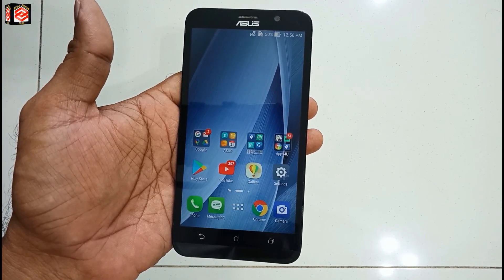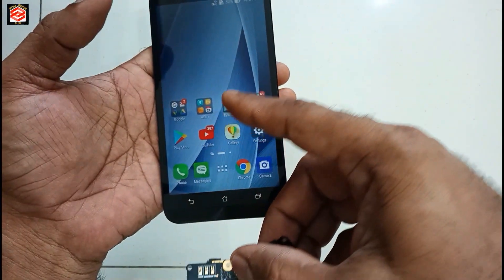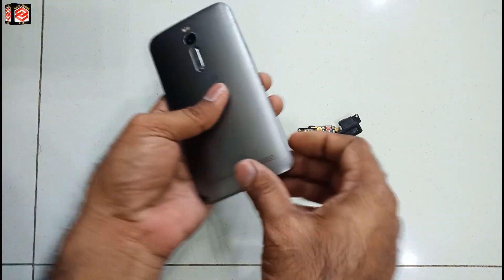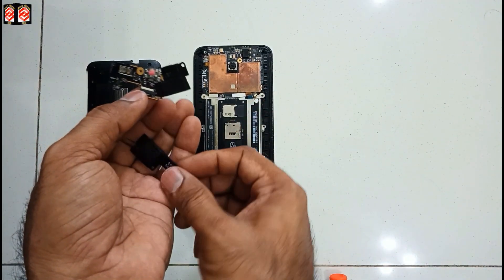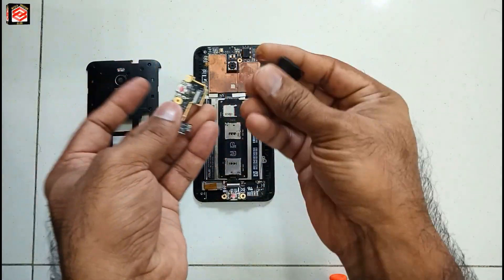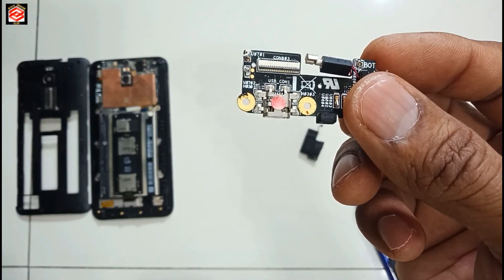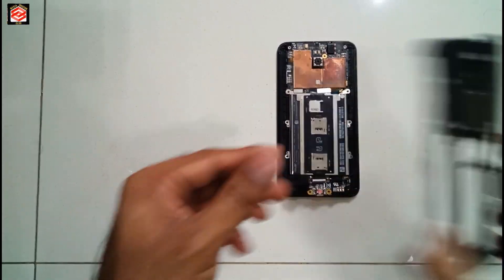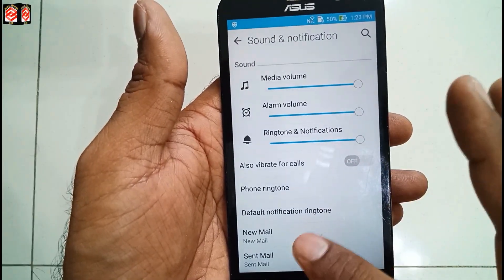How To Repair Phone Speaker Easily At Home || Asus Phone Speaker(Sound) problem 100% FIX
This Video Media Creation Club Providing You how to repair or change the Asus phone speaker actually this video is based on an experimental basis because I just tried to modify my phone speaker from another phone and another model speaker but it's 100% work until now and no any issues working smoothly and perfect.

Like ____🌷Share_____💞Comment

عزیز ناظرین
شکریہ